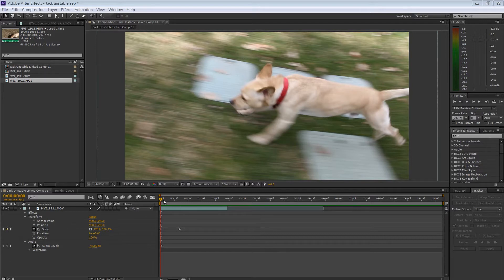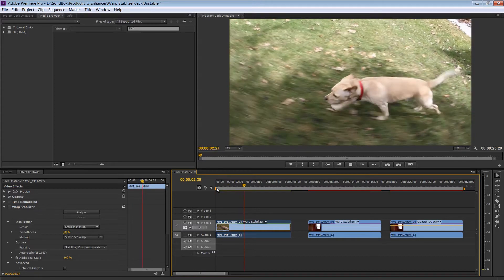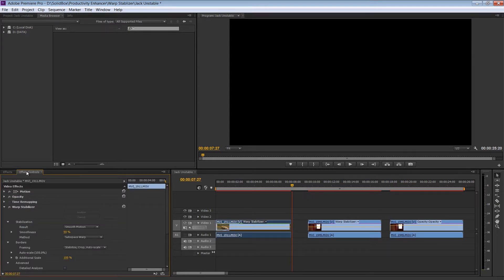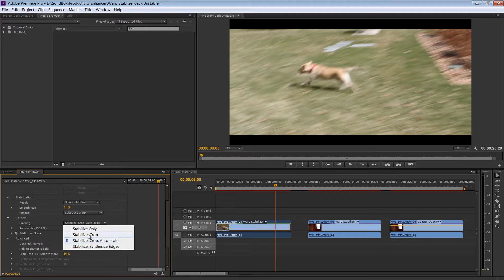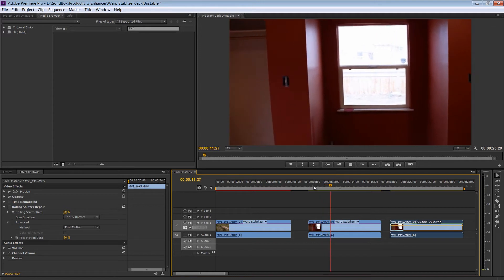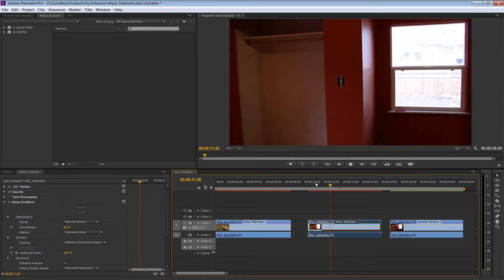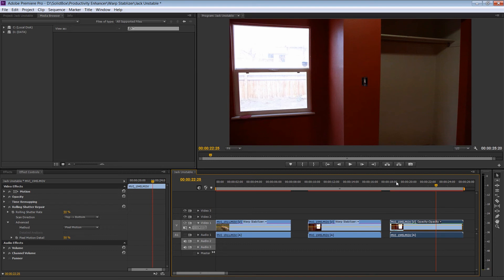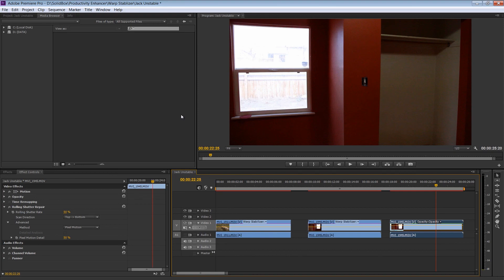Weekly Productivity Enhancer: Warp Stabilizer And Rolling Shutter In Premiere Pro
The Warp Stabilizer has been a feature we've loved in Adobe After Effects for some time. However, since the release of CS6, the feature can now be found embedded in Premiere Pro as well. This powerful tool can make your shaky footage look like it was shot using a Steadicam. More importantly, it can take footage that would otherwise be left on the cutting room floor and make it usable.  This video breaks down the miracle that is the Warp Stabilizer.